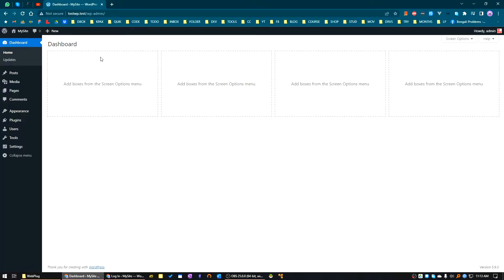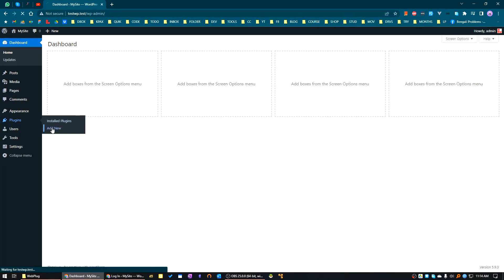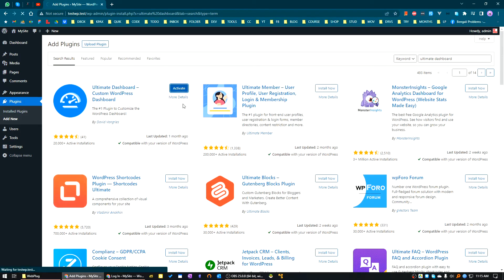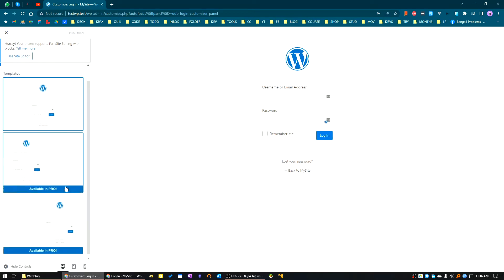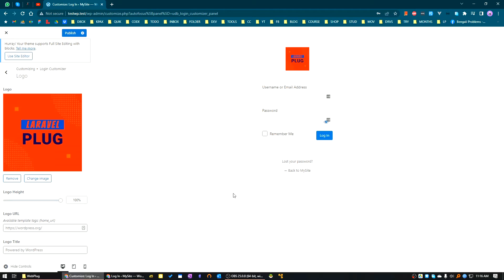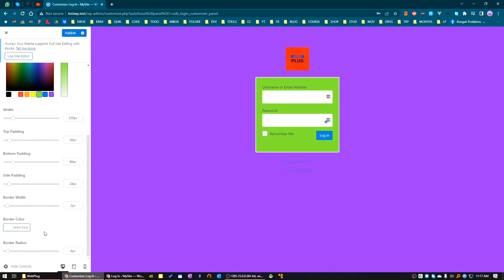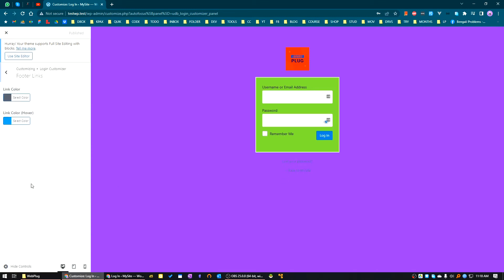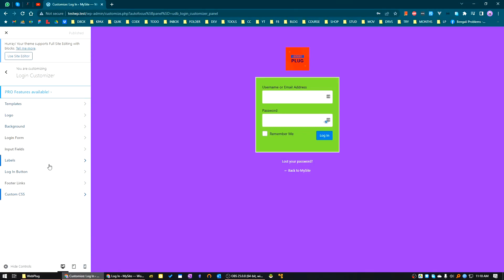WordPress Login Page Customization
Hello everyone, in this video, we will learn WordPress Login Page Customization. Let's Enjoy!